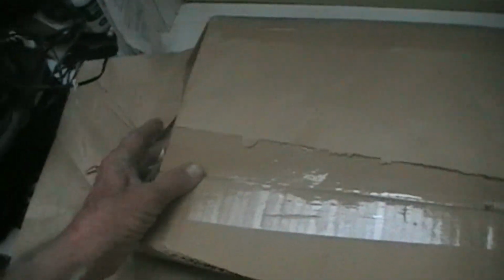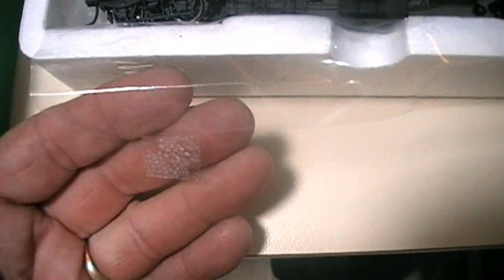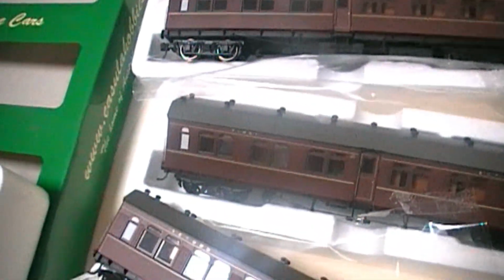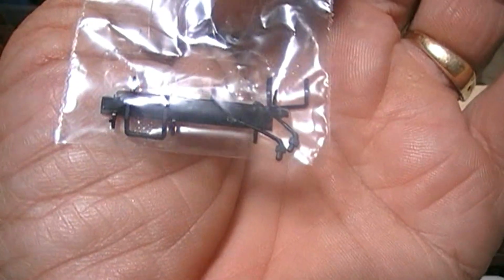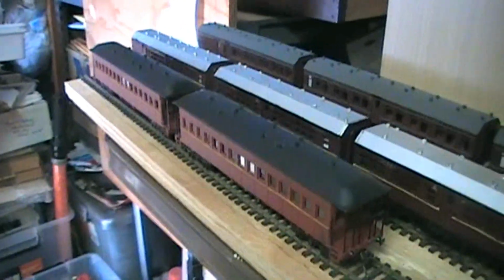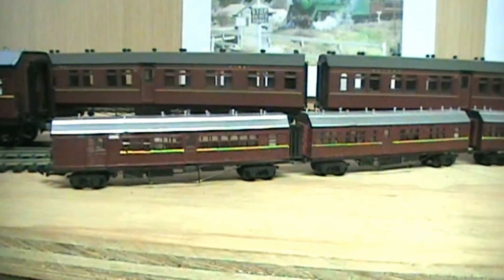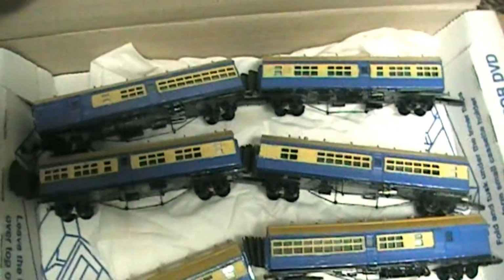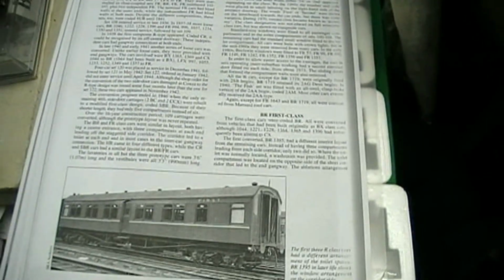Kev's Workshop EP 38 - N.S.W.G.R. "R" cars in HO scale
In this particular video I'm reviewing my latest items that I've bought in HO scale , these came from Casula Hobbies in Liverpool N.S.W. ) & although it's taken me some years to finally get them as money has usually been an issue for me but after a lot of hard saving over many months - I've finally bought myself a set & I can finally do the movie train from "A Steam Train Passes" as released by Film Australia back in the 1970's as you'll see in the last part of this video.

I was wanting to upload this video by the end of January 2024 but I had to wait for a while in order to get some video of them on a layout , but , unfortunately that's not been possible due to many factors but you'll be able to see the 3 variants on my portable test track from the original FO veranda cars to the later "L" cars which were made from the FO cars plus the modified version which became the "R" cars ; the big differences are the window line & seating arrangements for each of them but they all share the same bogie designs ( for those who are interested in knowing ) so if you're wanting a set for your collection - please visit the Casula Hobbies website or if you're wanting an N scale "L" car set - please visit my friend's ( John ) which you can find in my "Links" page of my website at the top of the page but do be aware that John might be a bit busy with orders for various N scale 3D prints & might take a while to reply to you.